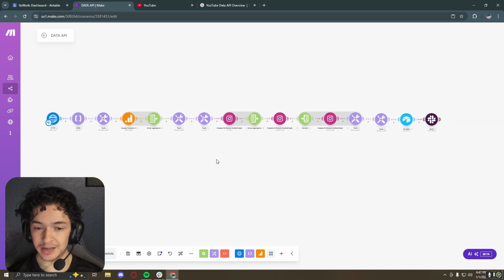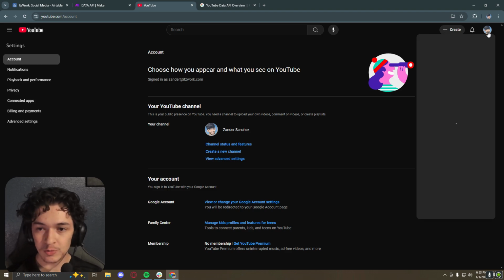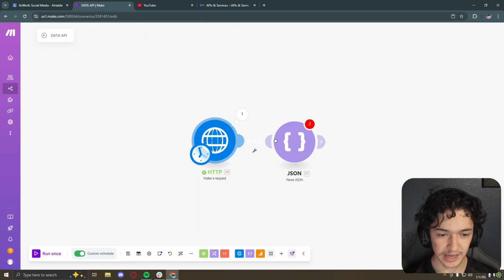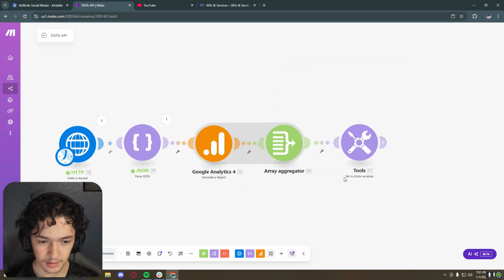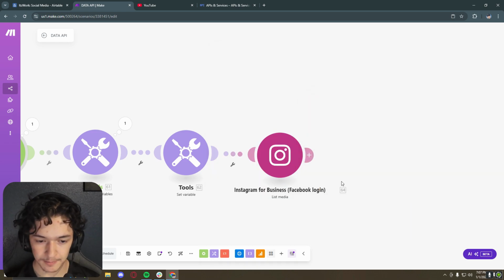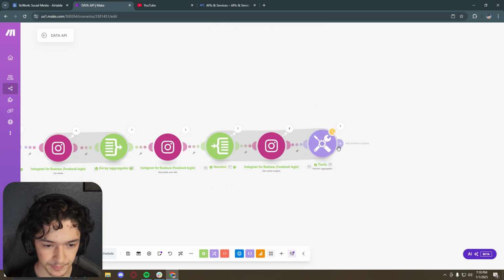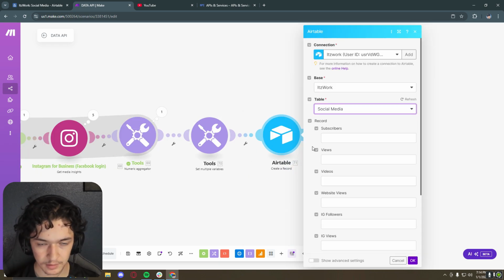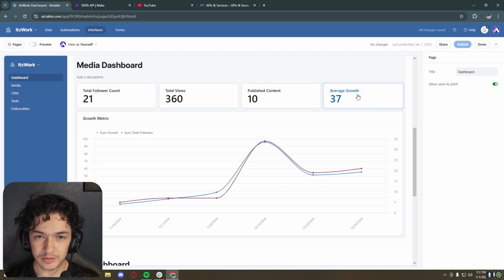How I Automated Social Media Tracking and Saved Hours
Get every automation I’ve built + free consulting in the Automation Vault⤵️

In this video, I’m showing off how I use Airtable and Make.com to track my YouTube, Instagram, and website analytics without lifting a finger. It’s all automated, so the numbers just show up in a neat little Airtable dashboard. No more manual updates, no more wasted time—just quick, easy access to the data I need to keep things running smoothly.

Chapters:
00:00 Demo
00:42 Airtable Buildout
01:47 Connecting Youtube
04:37 Website Analytics
07:30 Instagram Analytics
09:31 Putting it all together
11:43 Testing
12:13 Dashboard
13:13 Final Thoughts

If you want to talk with me, shoot me an email or leave a comment I will try to reply to everyone.

Hey there! If this is your first time here—welcome! I’m Zander. Over the years, I’ve built and optimized businesses using automation tools like Make.com to save time, boost profits, and actually get results.

I’ve noticed something: while everyone loves talking about automation, not many people share practical, real-world strategies that actually work. That’s where I come in! My goal is to give you no-fluff, actionable tutorials to help you build systems that drive real revenue.

If you’re looking to level up your business—and maybe free up a little more time for life—stick around. 😊